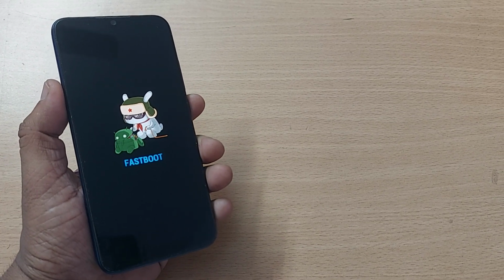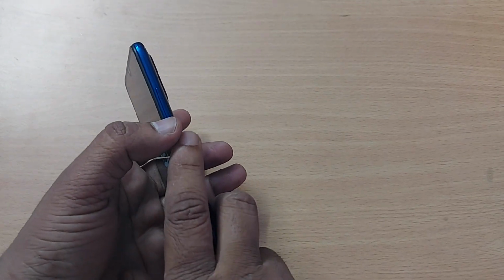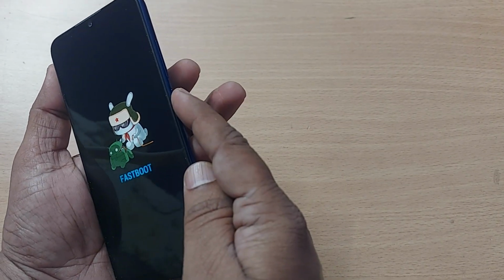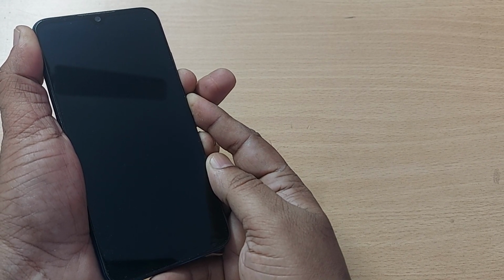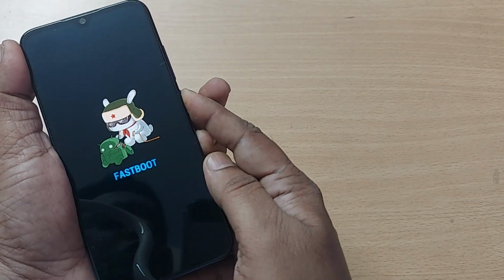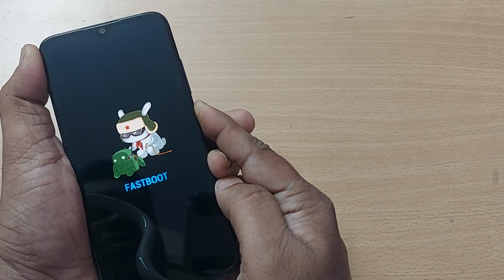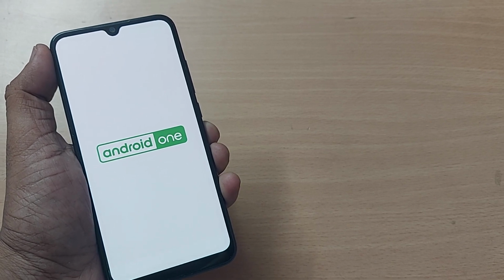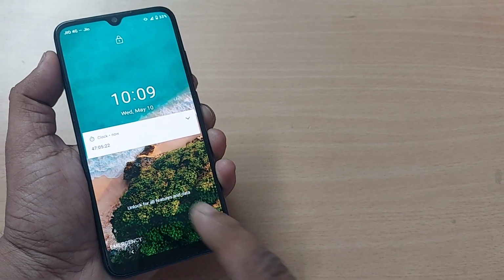(solved) fast boot stuck | how to exit from fast boot mode on android phone